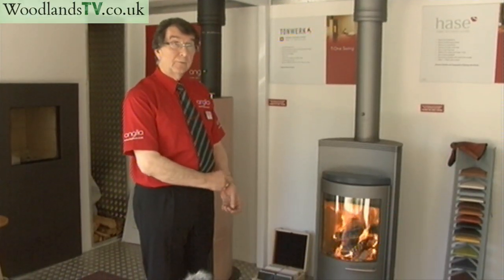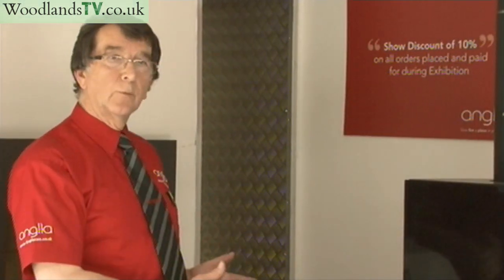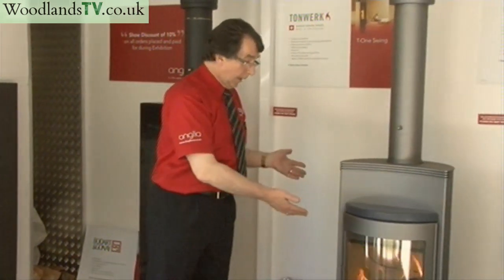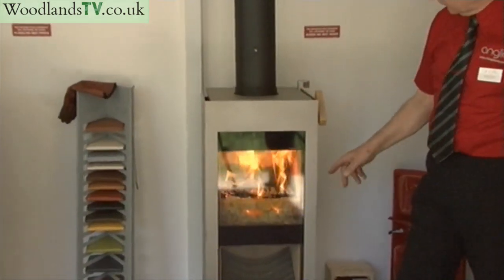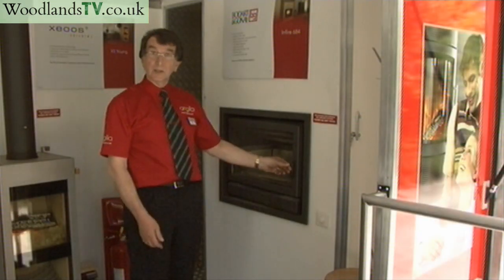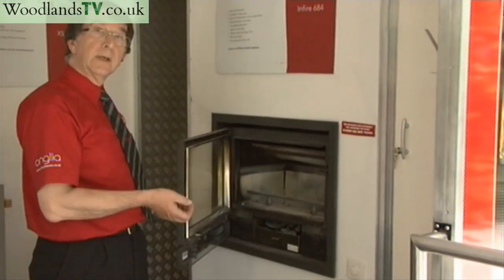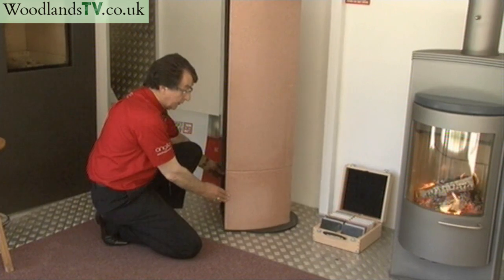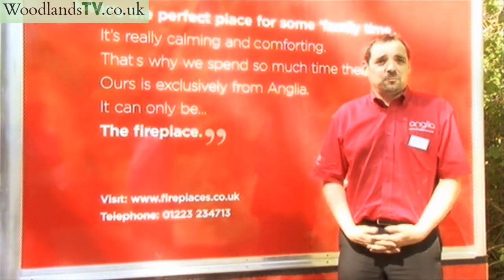Efficient wood burning stoves for firewood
The latest next generation wood burning stoves are over 90% efficient and look good too.  If you are thinking of installing a wood burning stove then find out more.  They come in a variety of designs with some being more efficient than others.  Some wood burning stoves can revolve and would look good in the most modern of homes.   Anglia Fireplaces demonstrate their use.